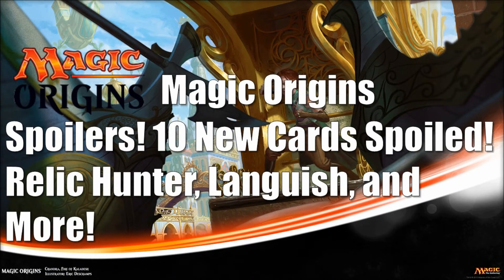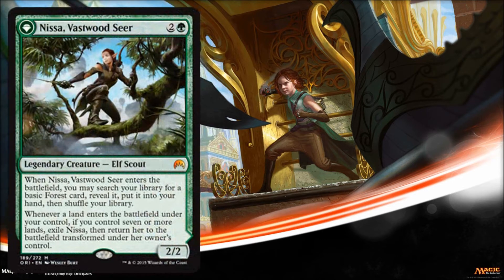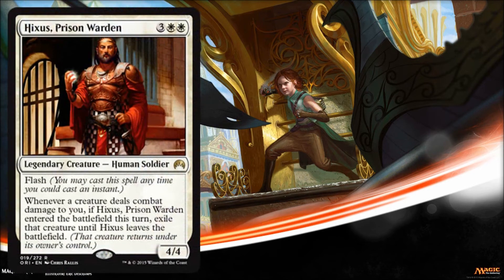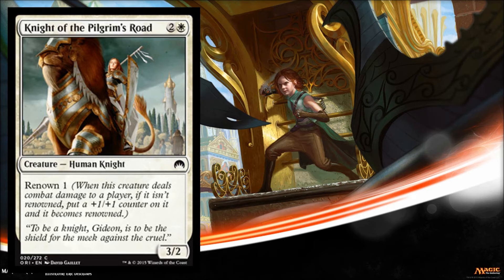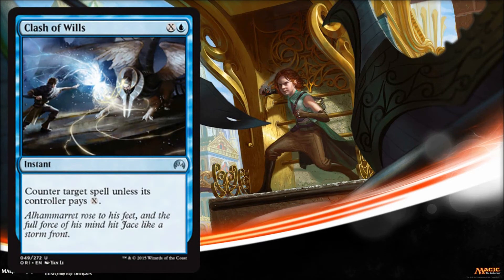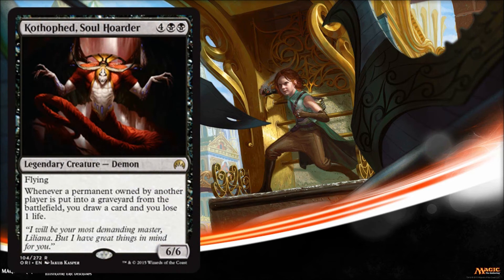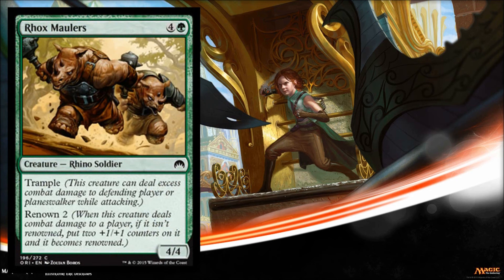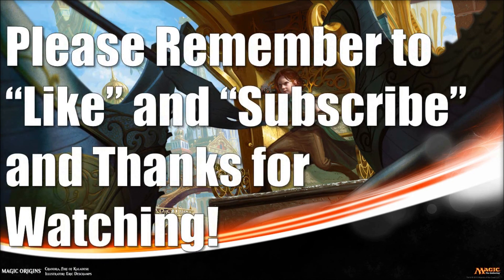Magic Origins Spoilers! 10 New Cards Spoiled! Languish, Relic Hunter, and More..MTG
Today is the first official day of Spoilers for Magic Origins, this summers Magic the Gathering Expansion.  We have 10 brand new cards to look at.